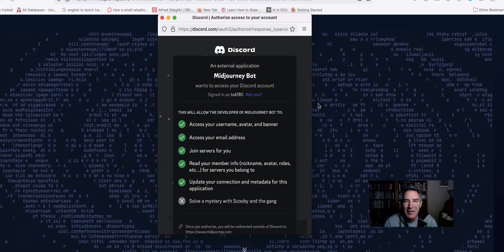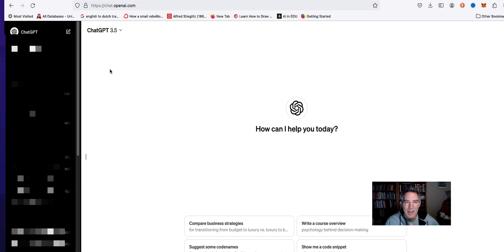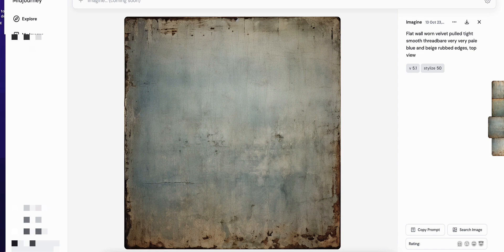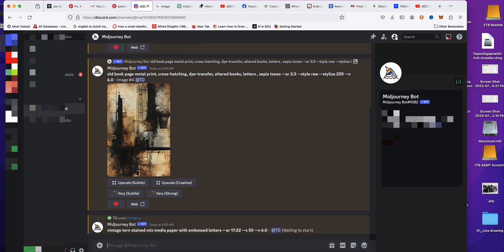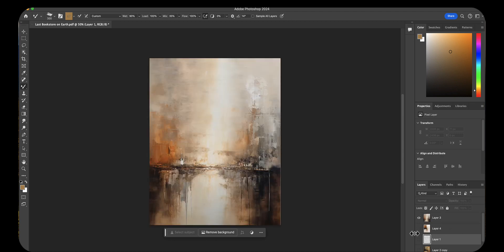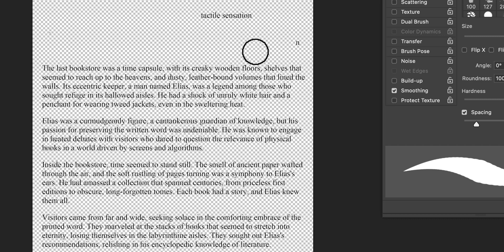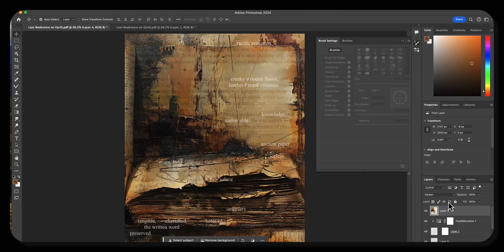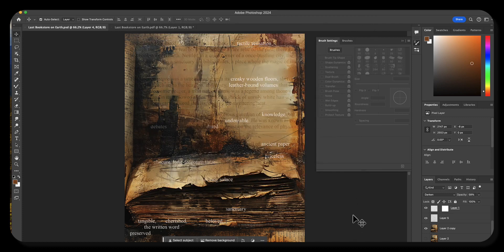Unlocking the Hidden Art: Found Poetry in the Digital World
In todays video I teamed up with ChatGPT and Midjourney to help me create a mixed media found art poem. I first asked ChatGpt to write a short story, then I created some interesting backgrounds in Mid Journey. From there I printed the short story and found the words to write a poem. I put the PDF of the story in to Photoshop and combined the story, the Midjourney background and the found poem that I wrote based on the text in a short story that I asked ChatGPT to write for me. Here is the poem;
Tactile sensation,
Creaky wooden floors,
Leather bound volumes,
Knowledge undeniable,
Debates dared,
Ancient paper,
Obscure, long-forgotten tomes,
Seeking solace in sanctuary,
Tangible, cherished, beloved,
The written word preserved.

Following is the story that I prompted Chat Get to write.

Last Bookstore on Earth
In a future dominated by digital media, where the tactile sensation of flipping through the pages of a real book had become a rare relic of the past, there stood the last bookstore on Earth. Nestled in a quiet corner of a once-bustling city, the establishment was a sanctuary for bibliophiles, a place where the magic of ink on paper still thrived.
The last bookstore was a time capsule, with its creaky wooden floors, shelves that seemed to reach up to the heavens, and dusty, leather-bound volumes that lined the walls. Its eccentric keeper, a man named Elias, was a legend among those who sought refuge in its hallowed aisles. He had a shock of unruly white hair and a penchant for wearing tweed jackets, even in the sweltering heat.
Elias was a curmudgeonly figure, a cantankerous guardian of knowledge, but his passion for preserving the written word was undeniable. He was known to engage in heated debates with visitors who dared to question the relevance of physical books in a world driven by screens and algorithms.
Inside the bookstore, time seemed to stand still. The smell of ancient paper wafted through the air, and the soft rustling of pages turning was a symphony to Elias's ears. He had amassed a collection that spanned centuries, from priceless first editions to obscure, long-forgotten tomes. Each book had a story, and Elias knew them all.
Visitors came from far and wide, seeking solace in the comforting embrace of the printed word. They marveled at the stacks of books that seemed to stretch into eternity, losing themselves in the labyrinthine aisles. They sought out Elias's recommendations, relishing in his encyclopedic knowledge of literature.
As the last bookstore on Earth, Elias and his sanctuary were a testament to the enduring power of books, a reminder that in a digital age, there was still room for the tangible, the cherished, and the beloved. And so, as long as the last bookstore stood, the written word would never truly vanish from the human experience, preserved for future generations to discover and cherish.